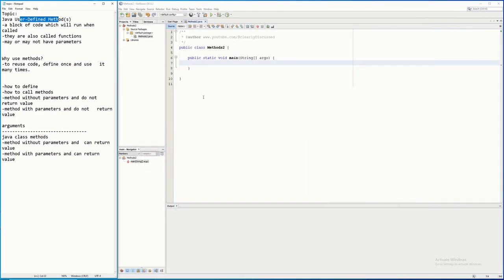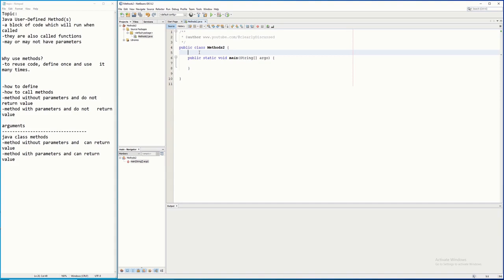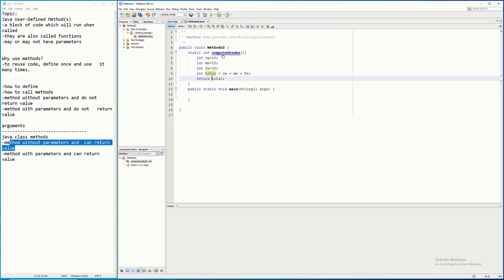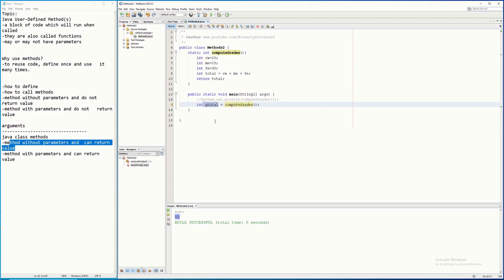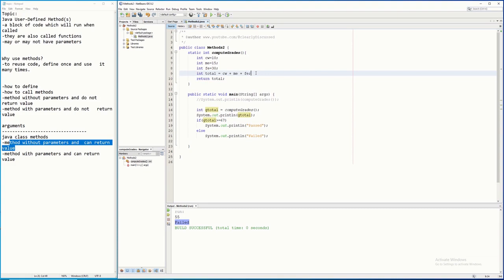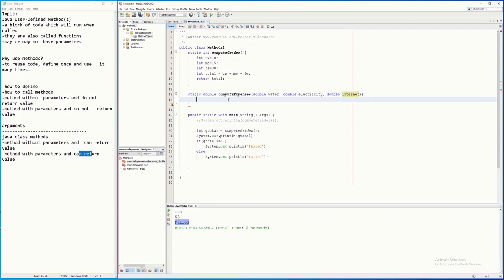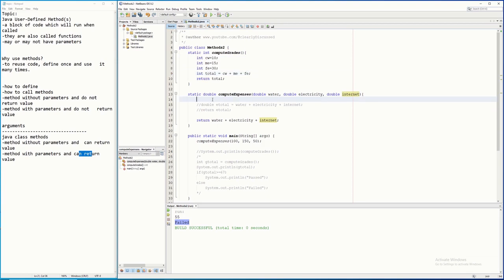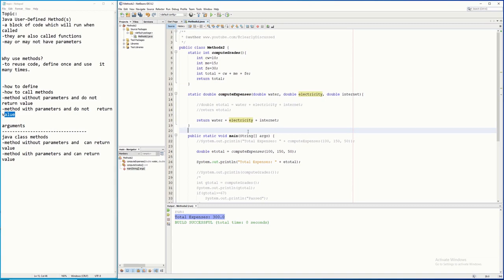Learn how to define User-Defined Java Methods | Java Method Explained | What is method in Java?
This video discusses how to use and define User-Defined Java Methods with and without parameters and can return a value.  It will also discuss parameters and arguments and how to call a user-defined methods in Java.

Follow The Coding Channel easilydiscussed @clearlyDiscussed